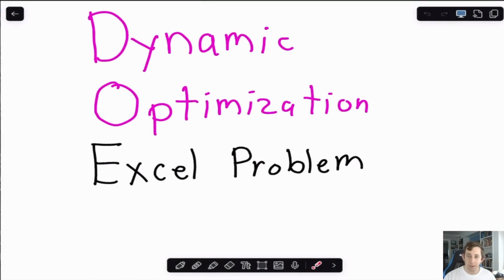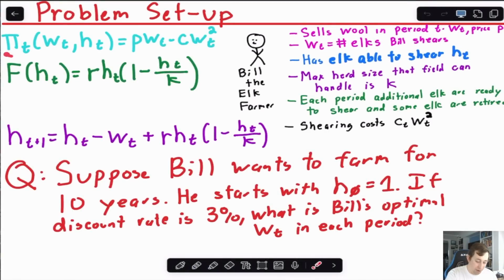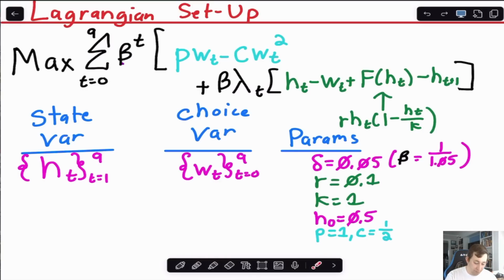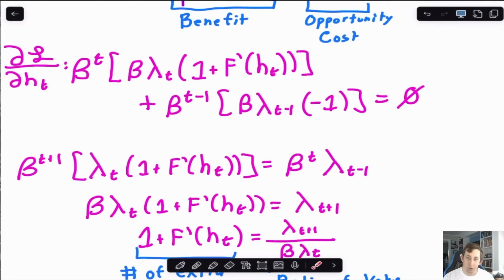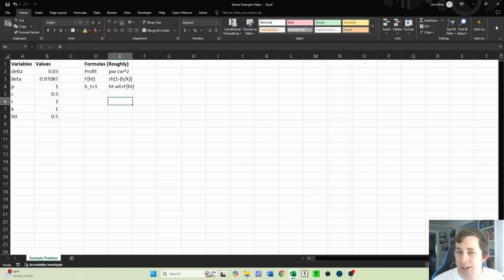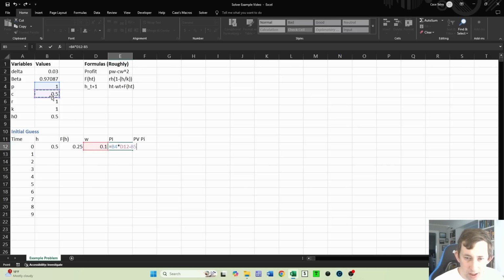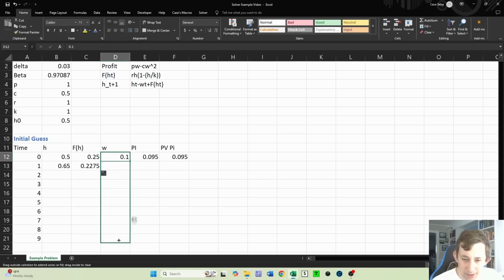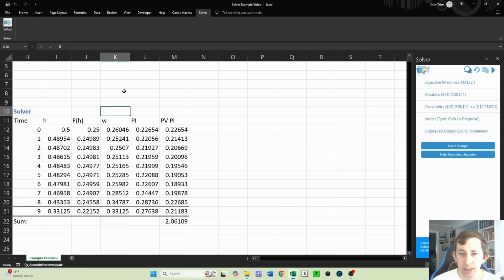Using Solver to Numerically Solve Dynamic Optimization Problems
In this video I use as example Dynamic Optimization problem with Excel Solver to show how the math appears with numbers in an Excel problem. I show First Order Conditions, and discuss their meaning. I then take the problem into Excel and I show how to download solver and use it to get the numerical solution to the Dynamic Optimization Problem.

Timestamps:
0:00 - Bill the Elk Farmer
2:44 - Setting up the Lagrangian
4:23 - First Order Conditions Interpreted
6:31 - Excel Initial Set-up
6:48 - How to Install Solver
7:23 - Setting up the Initial Guess
9:15 - The Importance of Locking Cell References
11:13 - Finding the Solution with Solver